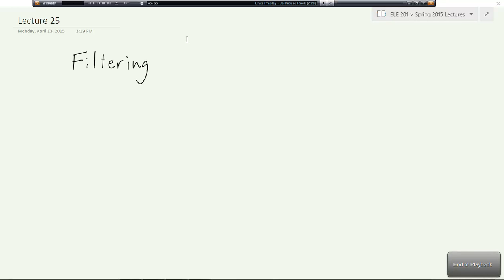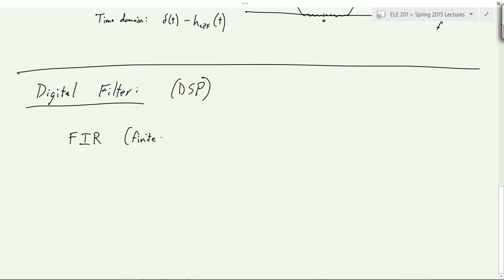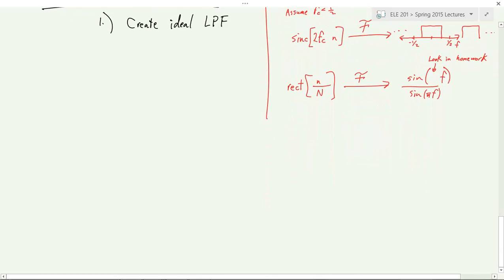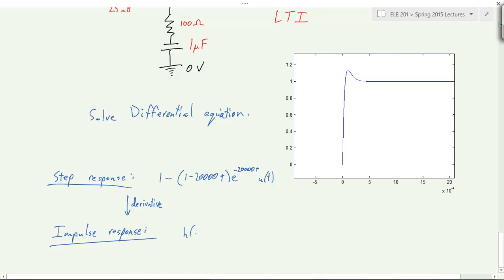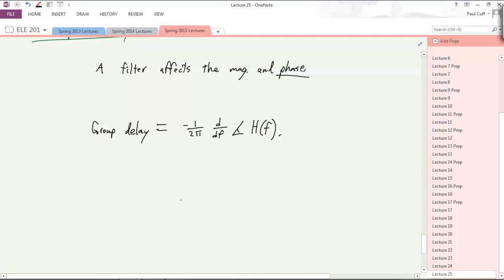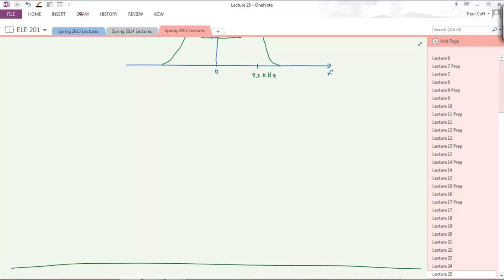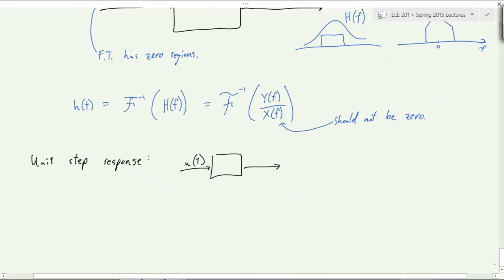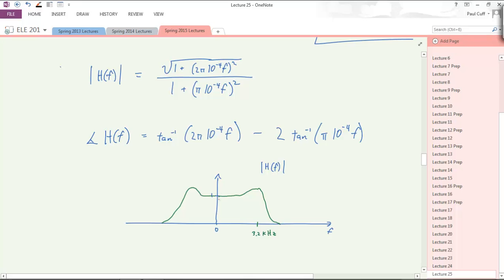Filtering and Group Delay